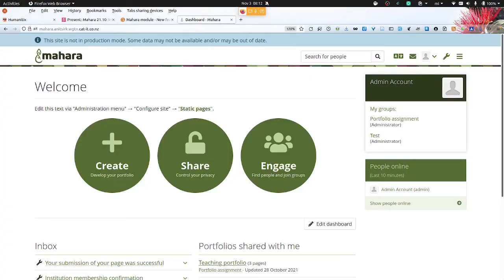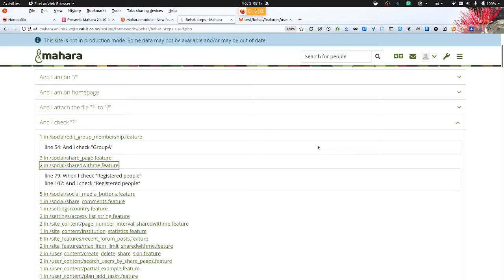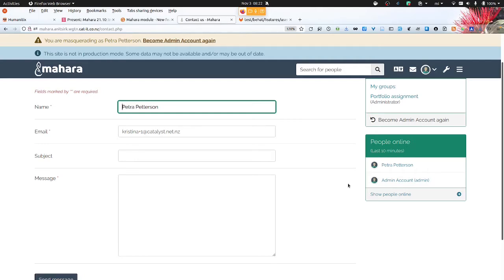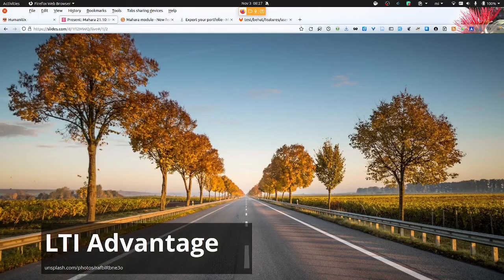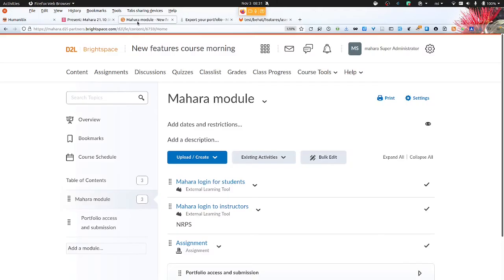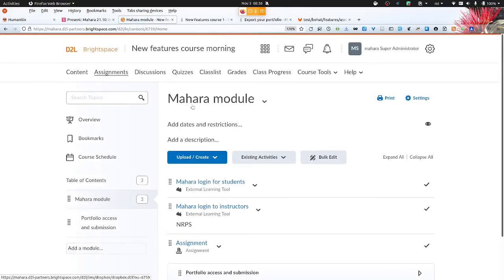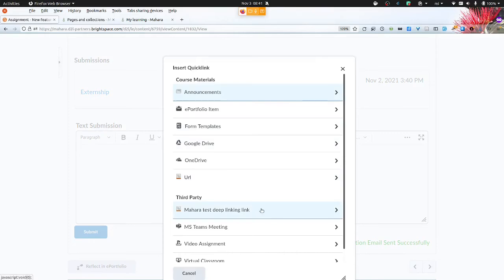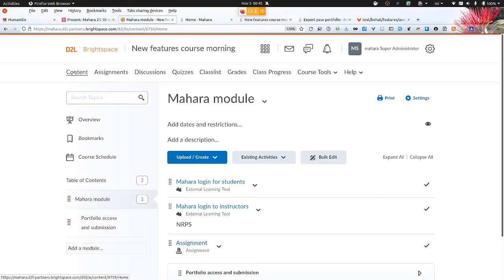Webinar: New features in Mahara 21.10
Kristina Hoeppner (Catalyst) demonstrates a number of the new features in Mahara 21.10 on 3 November 2021